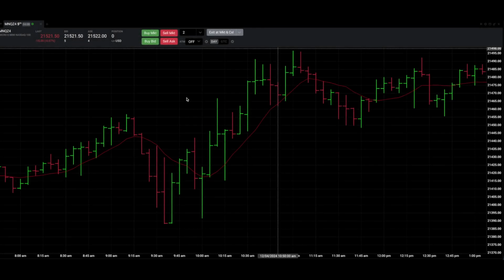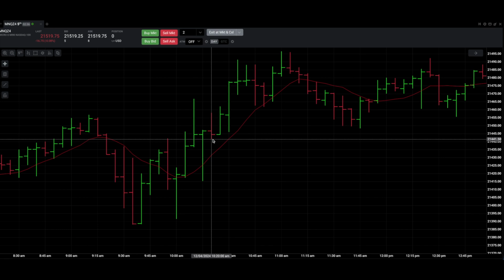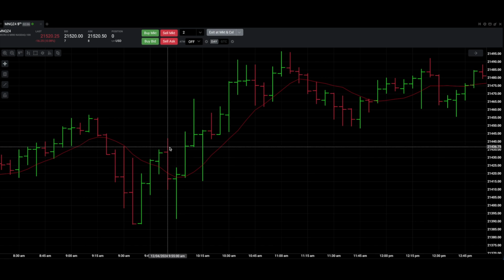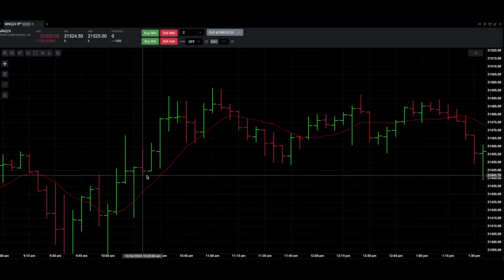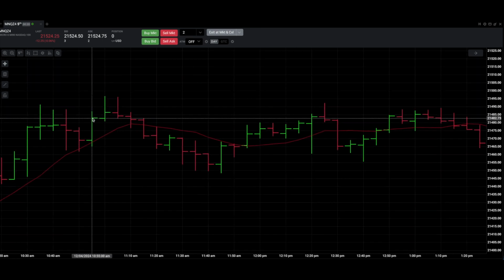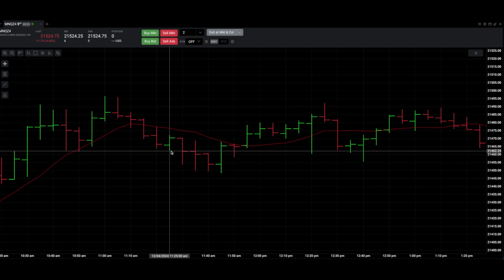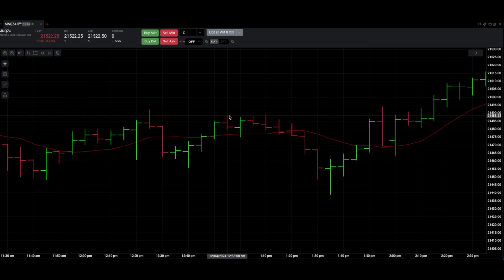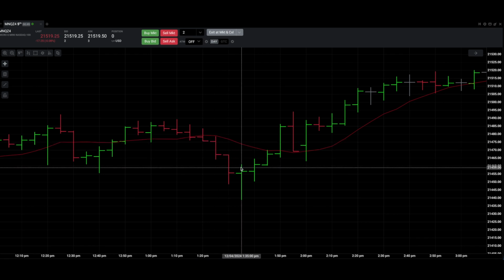Review and Analysis of the 10-ema Strategy 2024-12-04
A review of a 10-ema method for shorting bullish bars bellow the average and longing bearish bars above the average.
4 December 2024